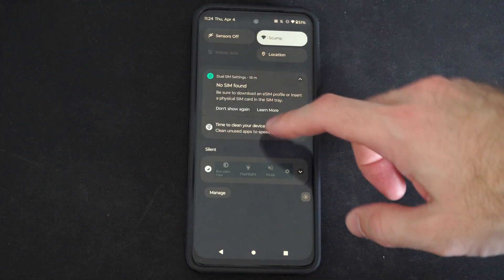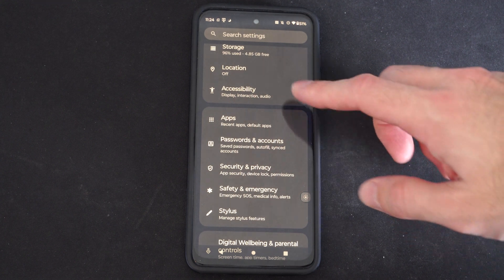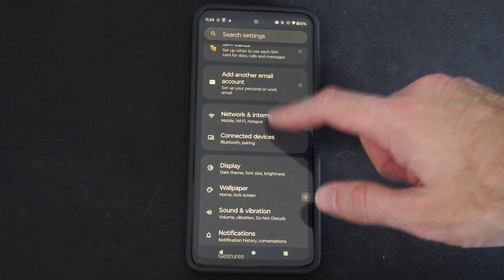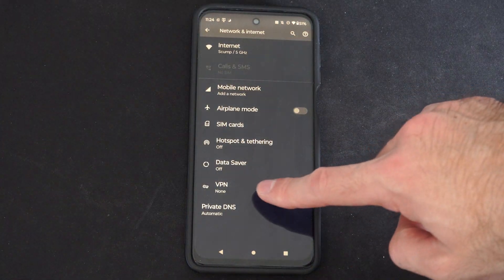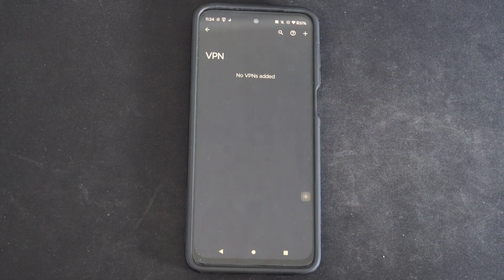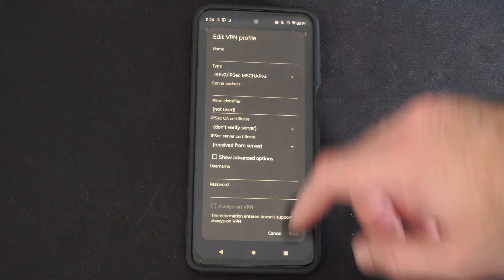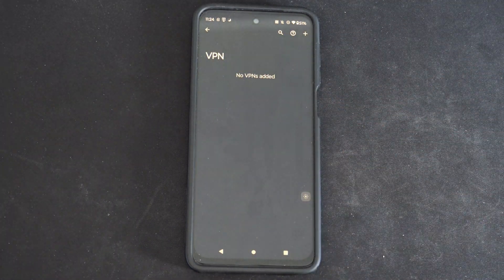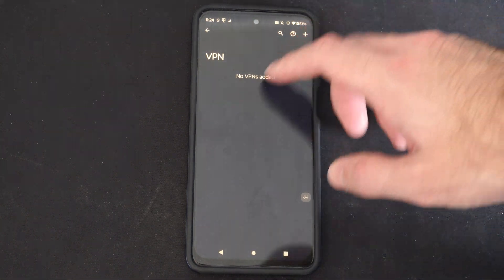How to Turn On or OFF the VPN on your Android Phone (Settings Tutorial)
Turning off or on a VPN on your Android phone is straightforward. Here are the steps:

Using the Android Settings:
Open your Settings app.
Navigate to Network & internet.
Tap on VPN.

Find the VPN connection you want to disable and toggle it off.
Using the VPN App:

If you have a VPN app installed, open it.

Look for an option to disconnect or turn off the VPN.

Remember that keeping your VPN active is generally recommended for privacy and security. However, there might be scenarios where you need to disable it temporarily, such as troubleshooting network issues or accessing services available only in your country. Just be cautious and remember to turn it back on when needed!